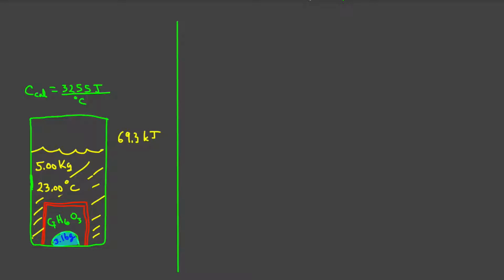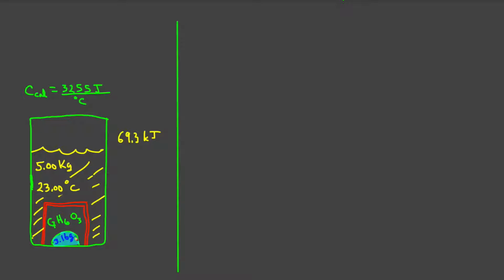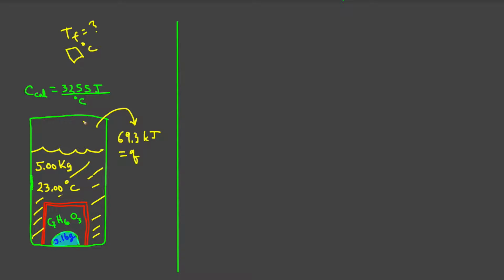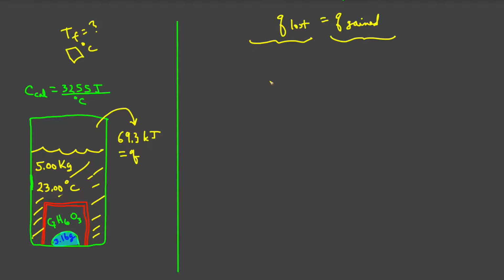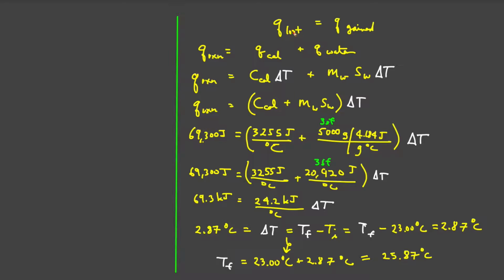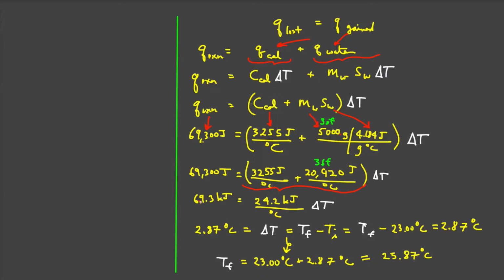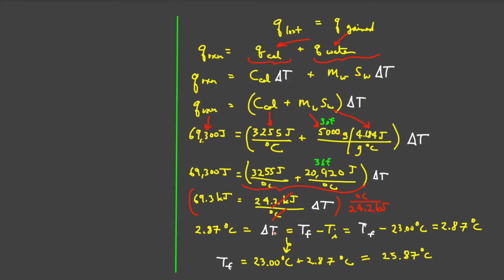CALORIMETRY 02 | Problem | Calc final temp (genChem)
A second sample calorimetry problem is worked. Premise: the combustion of salicylic acid is performed in a bomb calorimeter.  Based on the amount of heat liberated, the final (equilibrium) temperature  of the calorimeter is calculated.